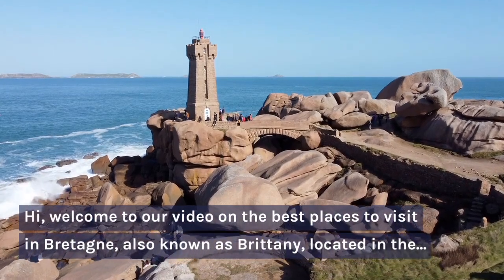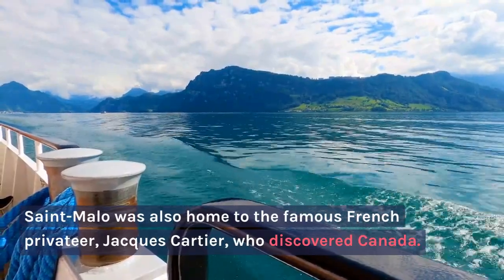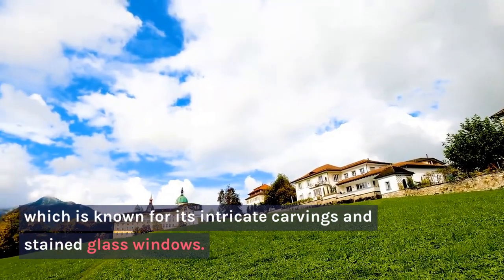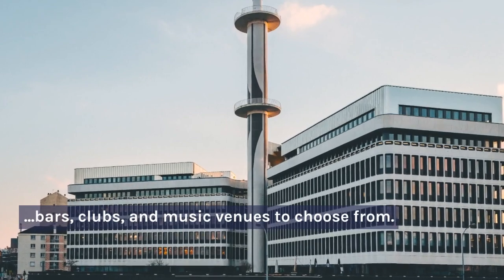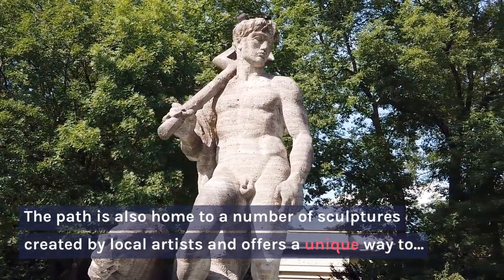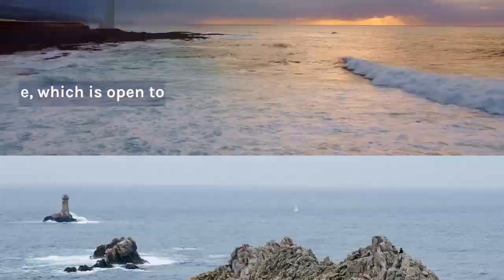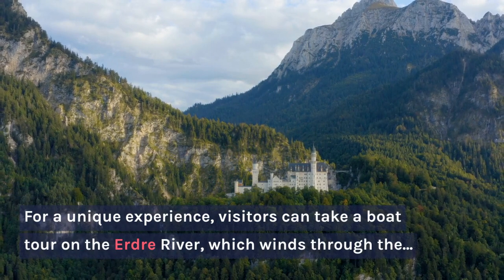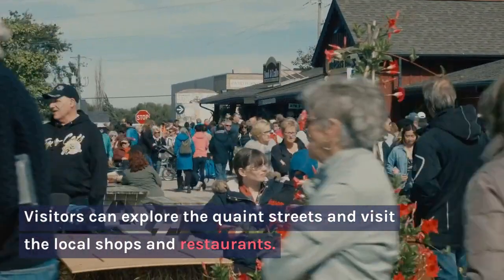Bretagne - The 8 Places You CAN NOT Miss and Visit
Join us on a virtual tour of some of the most beautiful and historically rich places in Brittany, France. From the fortified city of Saint-Malo to the charming medieval town of Quimper, and from the vibrant city of Rennes to the unique pink granite coast, we'll take you on a journey through the best that Brittany has to offer. Discover the rich cultural heritage of Brittany, explore its picturesque landscapes, and learn about its unique traditions and way of life. Don't miss the opportunity to visit Île de Bréhat, Pointe du Raz, Nantes, and Morbihan. This video will give you a taste of the region, and hopefully inspire you to plan your own trip to Brittany.